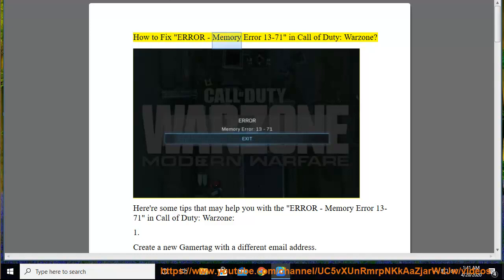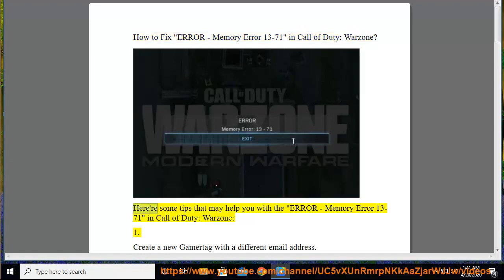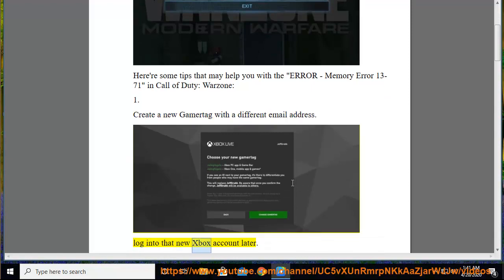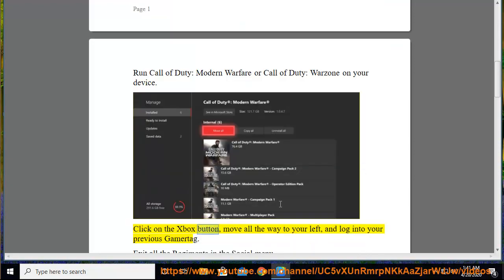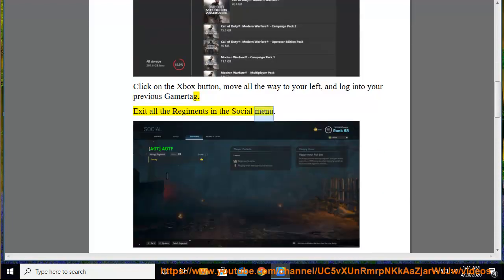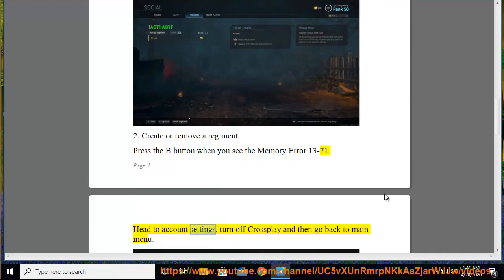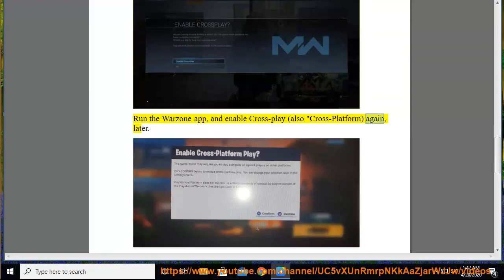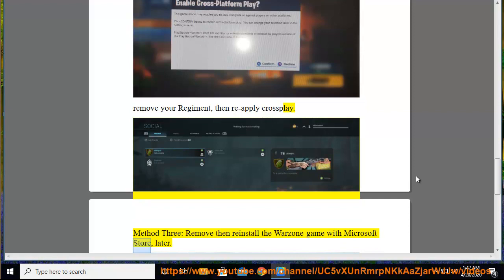Fix "ERROR - Memory Error 13-71" in Call of Duty: Warzone on Xbox One (Re-updated)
Here's how to Fix "ERROR - Memory Error 13-71" in Call of Duty: Warzone on Xbox One:
1. Try removing existing Warzone (and/ or Modern Warfare) and reinstalling the entire game, later.
2. Leave a Regiment:
2.1 play the Warzone game, offline: press the B button while Warzone is loading up.
2.2 Temporarily disable the ‘Crossplay’ option under the Account settings.
2.3 Delete existing Regiment-related items and turn Crossplay back on.

Fix GeForce Experience Error Code 0x0003 on Windows 10
Fix Fortnite Error Code 91 "Party Functionality Limited” on Windows 10
Fix Strawberrybeard error in Sea of Thieves on Windows 10